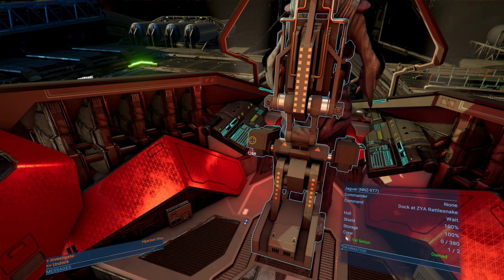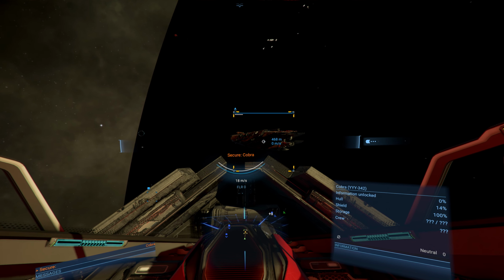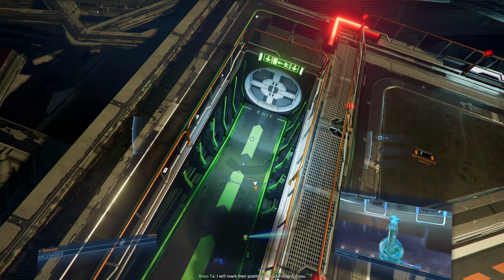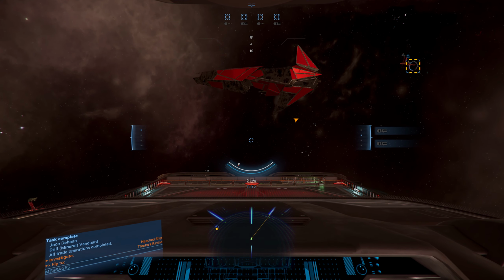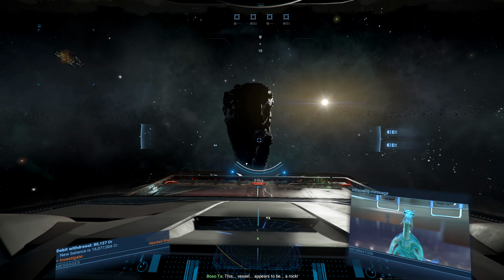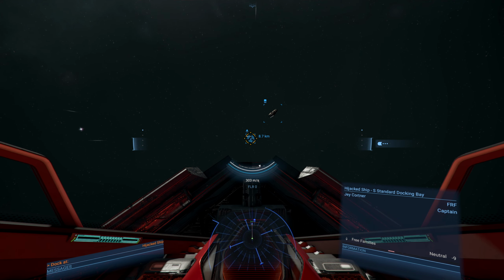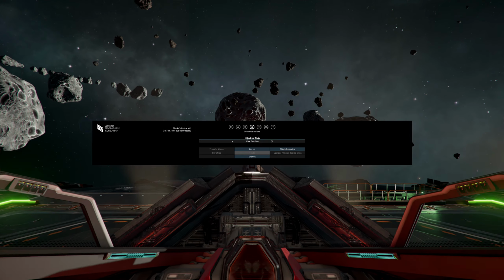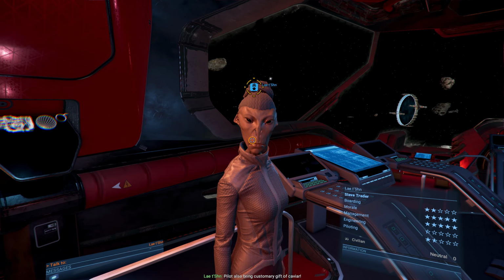Walkthrough: Rebellious Thralls | X4: Foundations 4.0 Beta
Let's take a look at the Rebellious Thralls mission in X4: Foundations. Thralls, a word I don't hear enough.